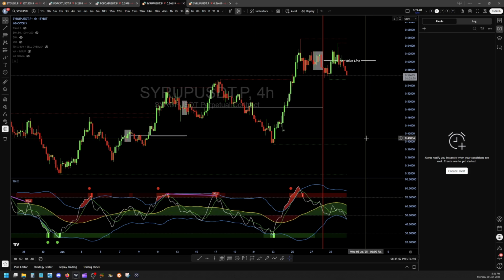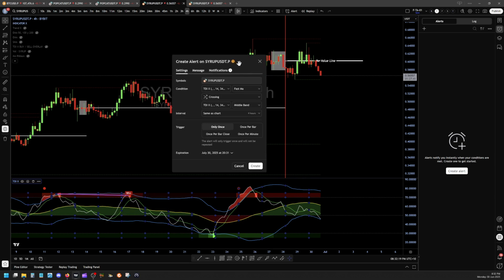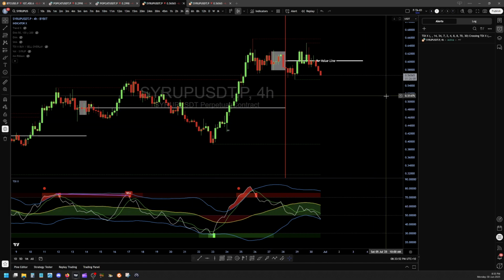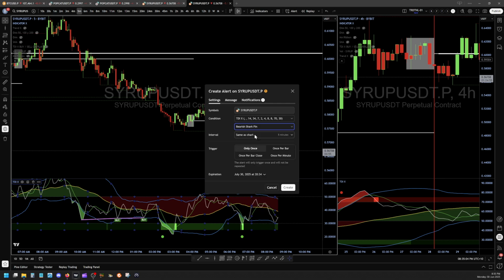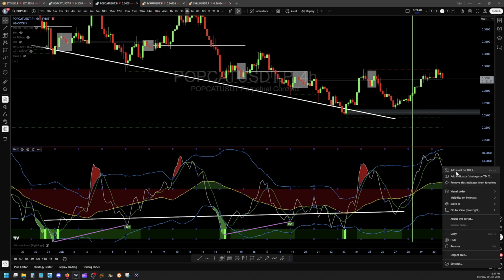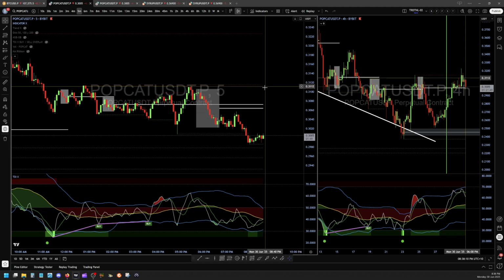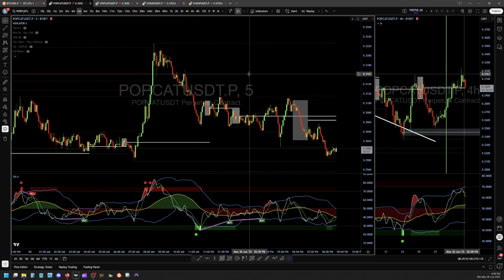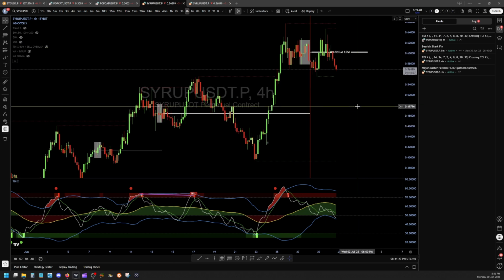How to set TradingView Alerts for IndicatorX and TDIX EasyAlgoIndicators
This video is was created with the intention to answer this question (above), if it ever gets asked.